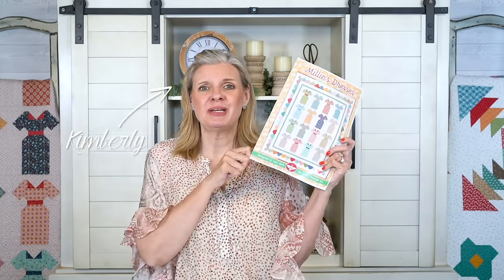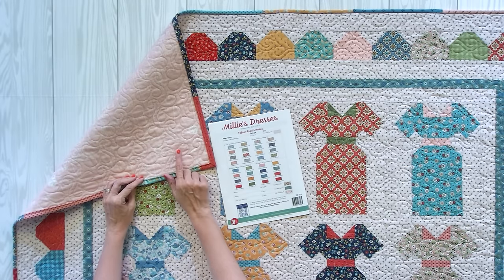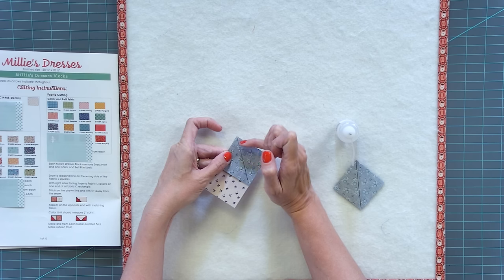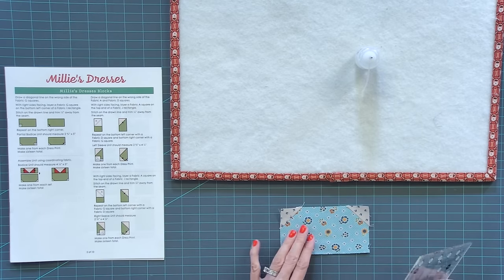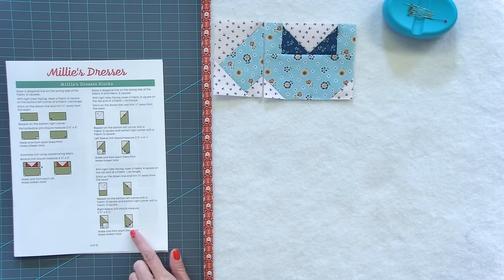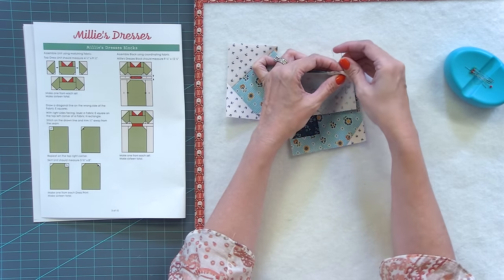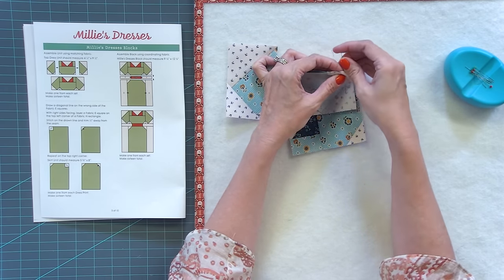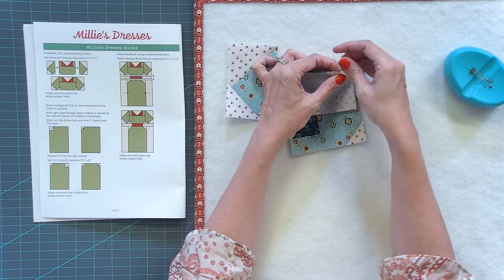Vintage Dress Inspo - Quilt Block Tutorial of Millie's Dresses by Lori Holt - Fat Quarter Shop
It's time for a quilt closet refresh with this vintage dress inspo quilt! In this quilt block tutorial, Kimberly takes you through every cut and seam of the dress block in Millie's Dresses by Lori Holt of Bee in my Bonnet Co. This pattern is rebooted from her original pattern from 10 years ago, with a new size and colored in her freshest new fabrics.

CHAPTERS
00:00 - Intro
00:41 - About the Block
01:42 - Bodice Unit
06:41 - Sleeve Unit
10:22 - Bottom Of the Dress Unit
15:19 - Trimming Down
17:03 - Final Result

▸Amazon Shop